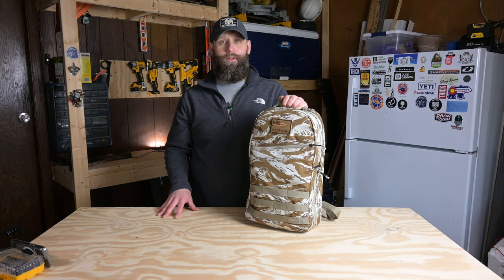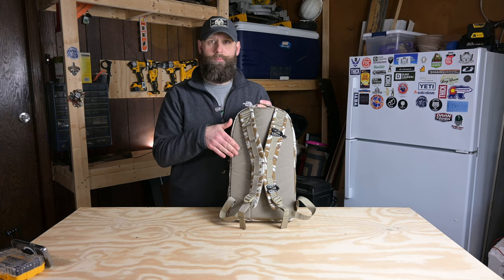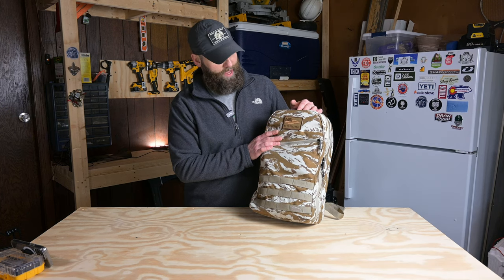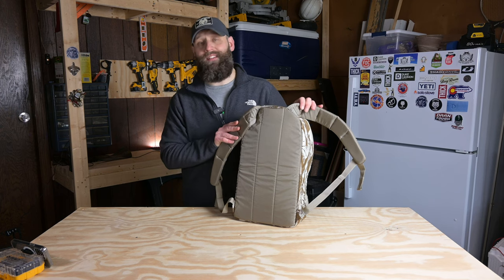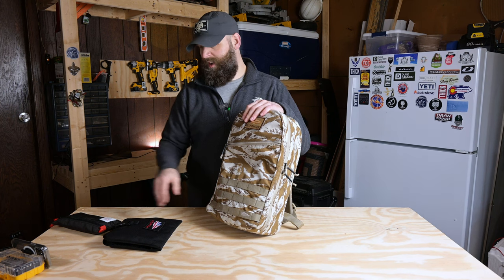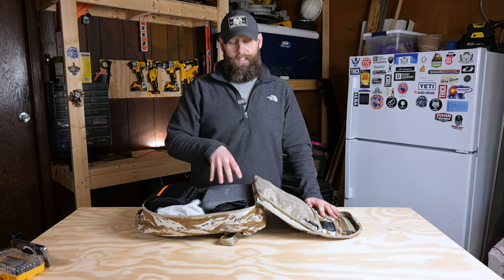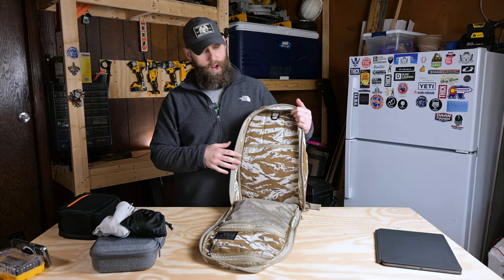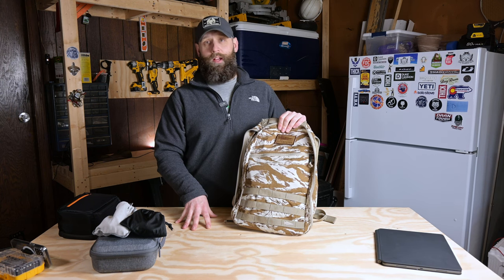GORUCK 15L Bullet Ruck Classic || Perfect EDC Ruck?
Excellent day bag or grab-and-go bag from GORUCK. I use the 15L bullet ruck as a camera bag and it works great.

00:00 - Intro
00:48 - Overview
01:53 - Front
02:49 - Sides
03:04 - Back
04:47 - Slash pocket loadout
05:59 - Inside
08:30 - Summary